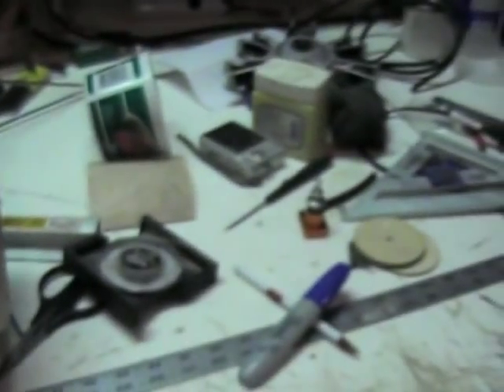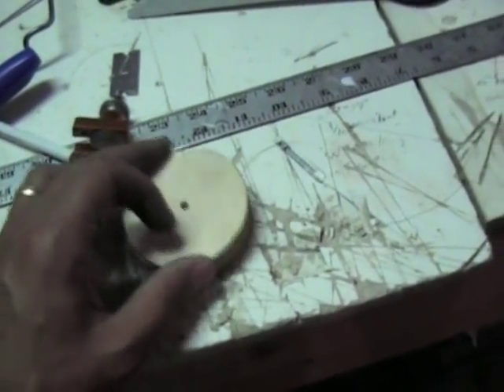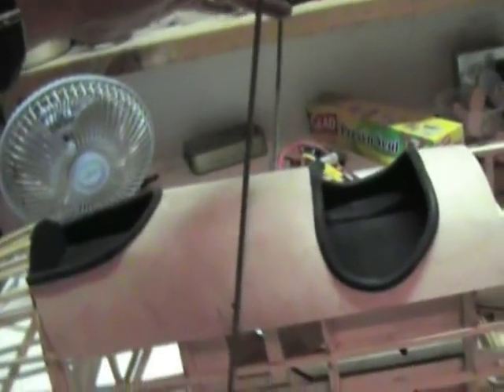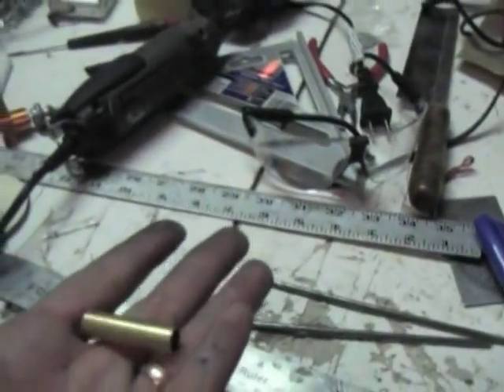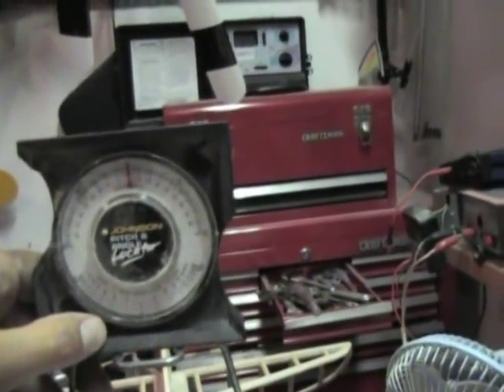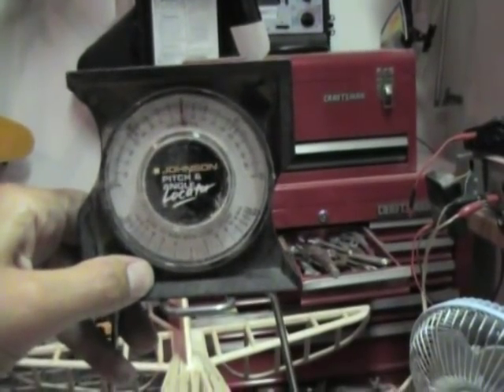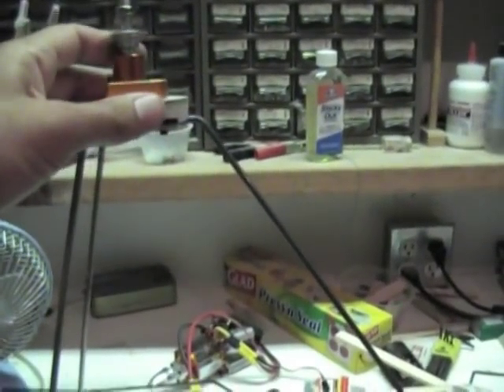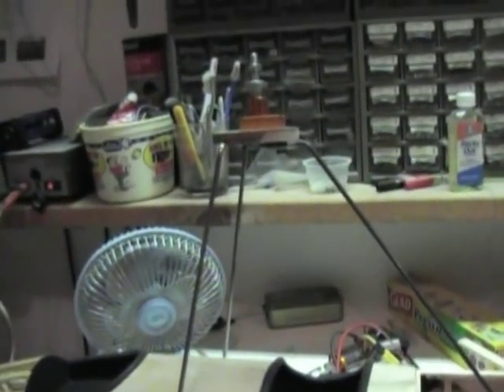Mast Assembly of the Whirlybird Aviation PCA-2